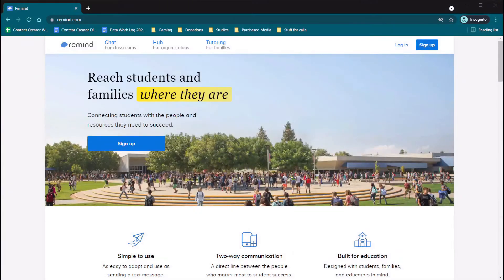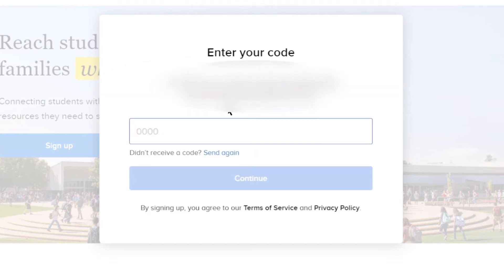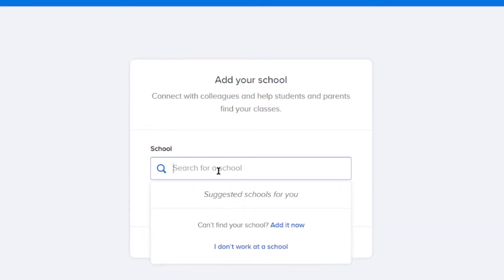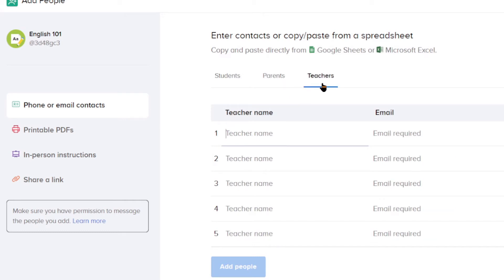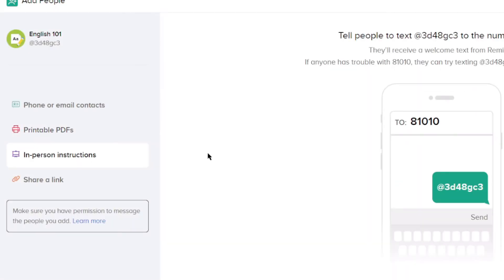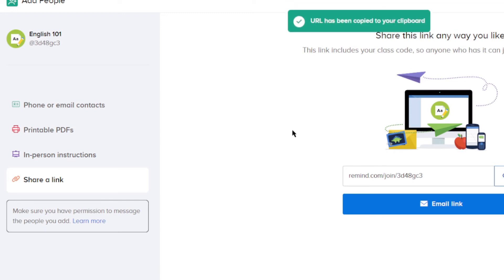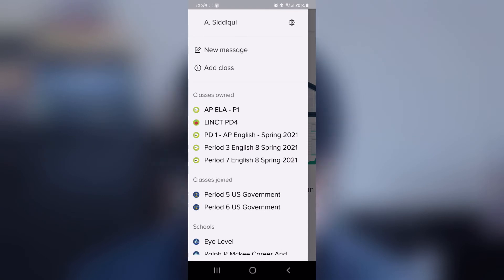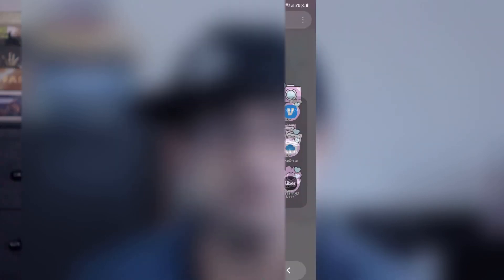Remind App Tutorial For Teachers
Remind is a student message app that teachers can use in order to send messages to students and their parents' phones without either side having to provide their own phone number to the recipient. It helps teachers stay in touch with students and their families without having to use emails, and works just like text messaging while still maintaining teacher and student privacy.